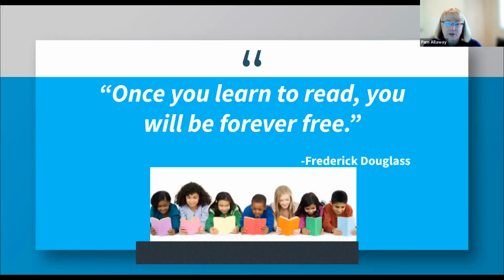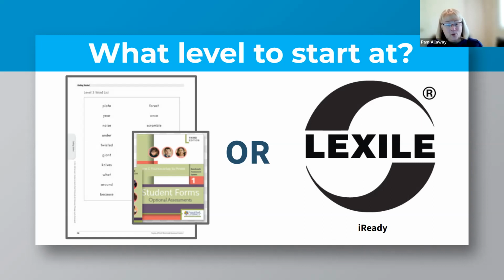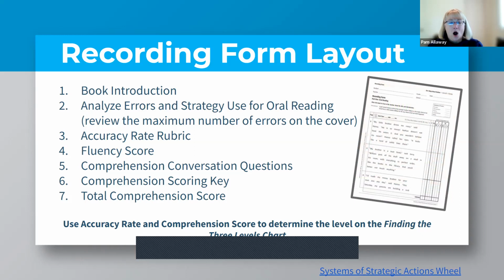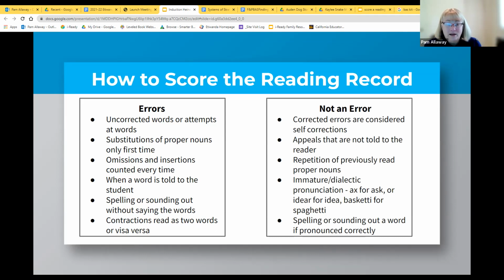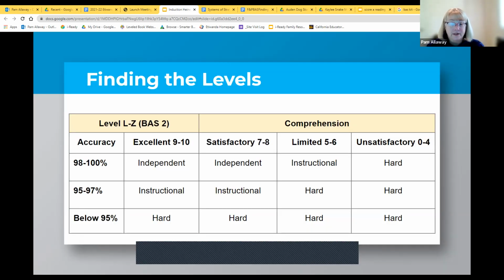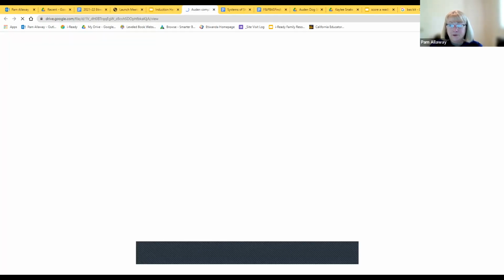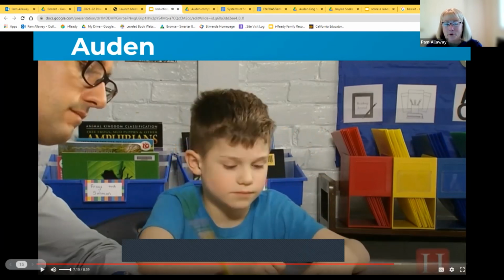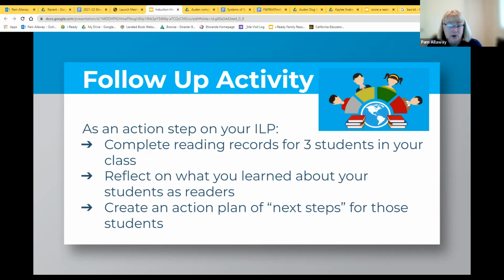Copy of BAS Leveling Video